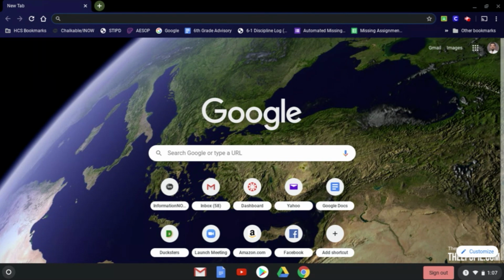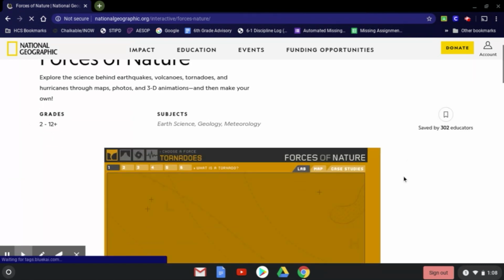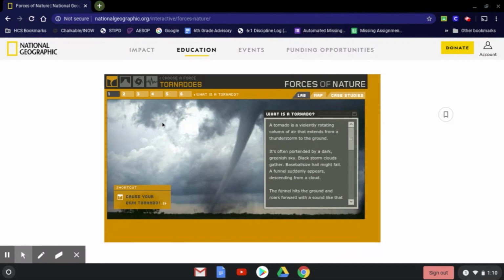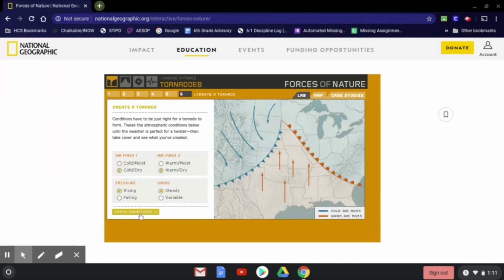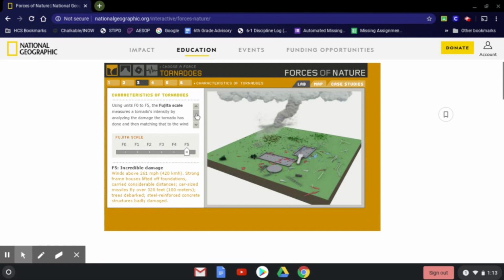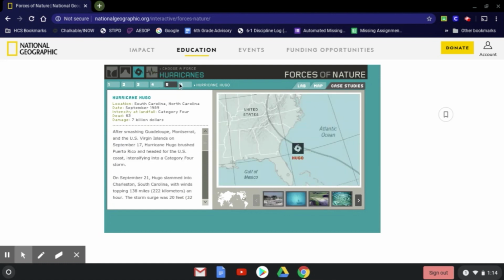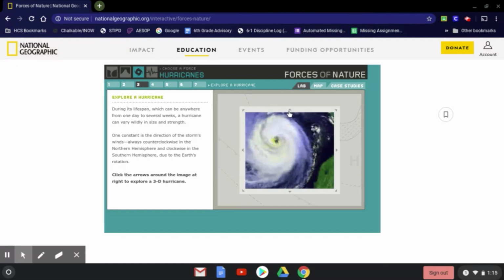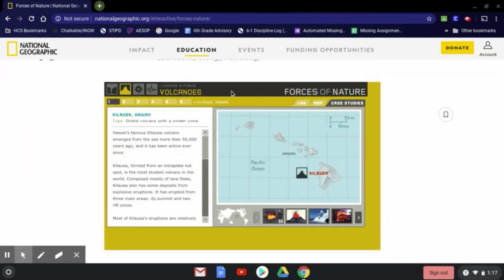Forces of Nature Webquest Video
Walkthrough tutorial of Forces of Nature webquests